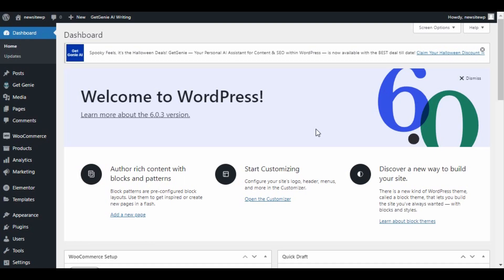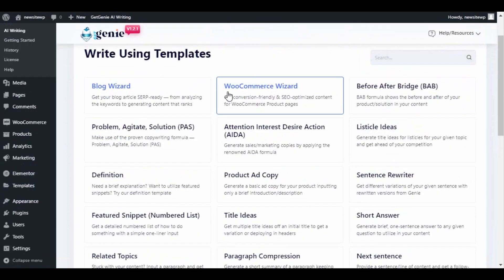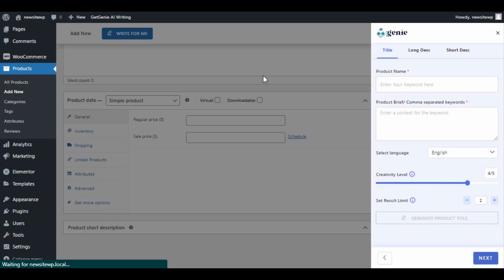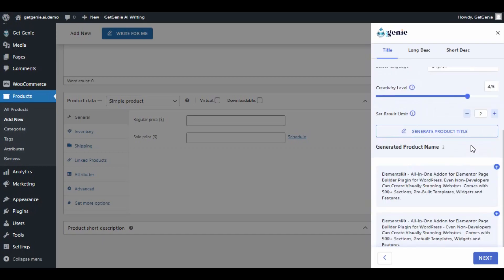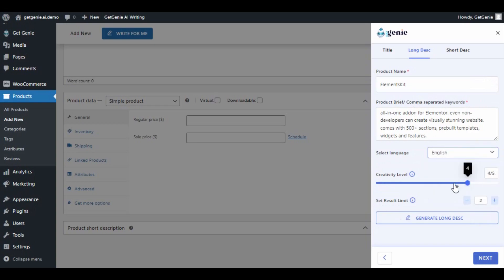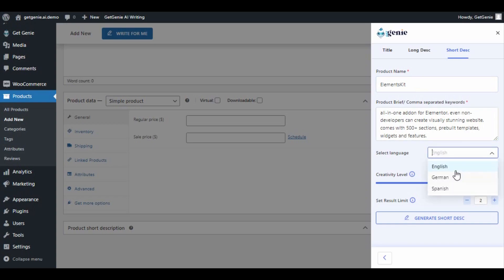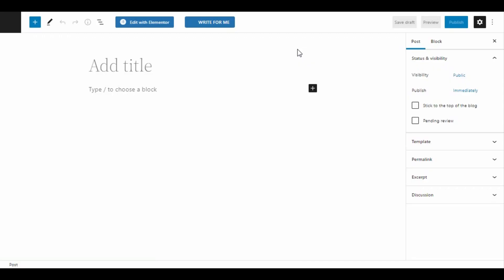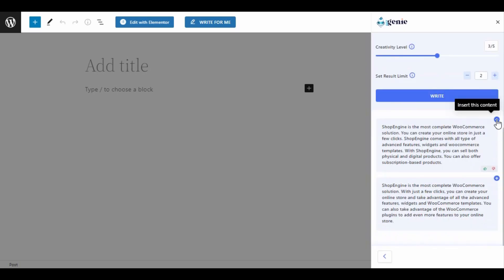GetGenie AI Template : WooCommerce Wizard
To design your WooCommerce product pages with standard content, GetGenie AI is here. The tool is efficient in providing conversion-friendly & SEO optimized content. Genie can make a WooCommerce product’s right title, and informative long and short description.

⏱ TIMESTAMPS:
00:00 Intro
00:33 Choose the right Template
01:20 Create WooCommerce Product Title
01:53 Create WooCommerce Product Long Description
02:23 Create WooCommerce Product Short Description
03:08 Choose a WooCommerce template in the Gutenberg block
03:50 End note